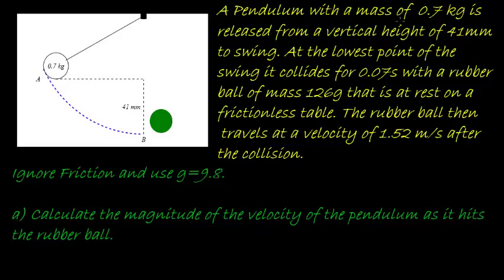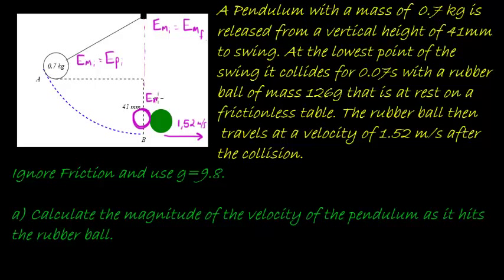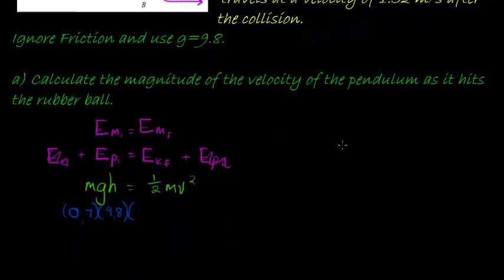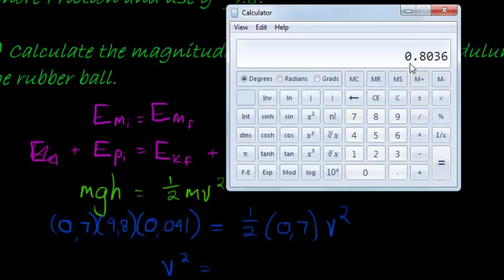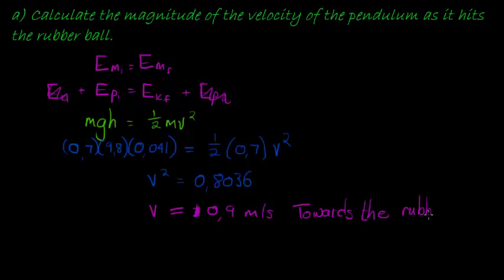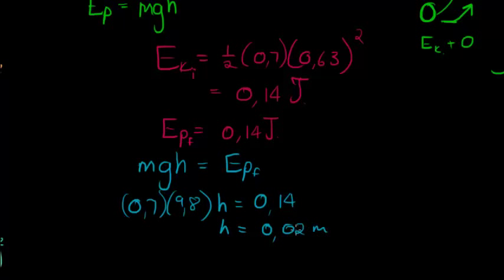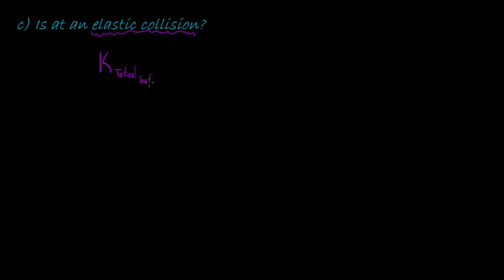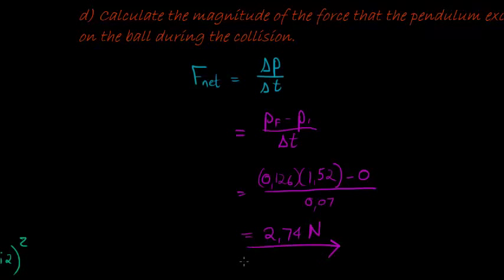Conservation of Mechanical Energy Example 5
Calculate the velocity of pendulum at the botom if its swing, the height it reaches after it collides another object, whether or not the collision is elastic, and the force it exerted during the collision